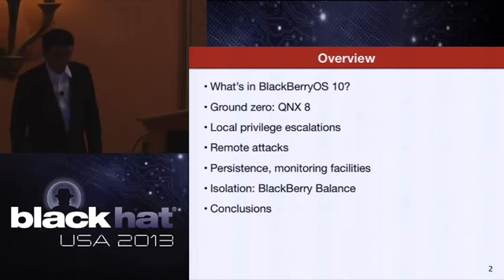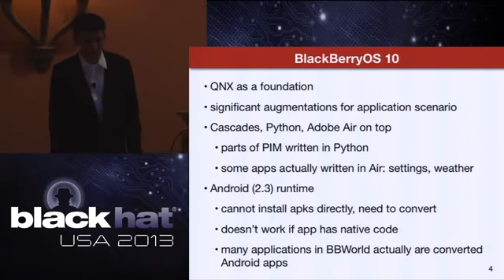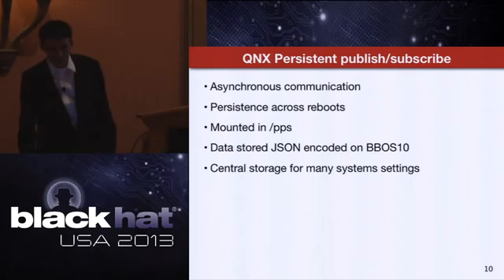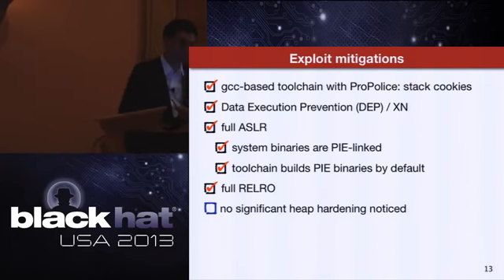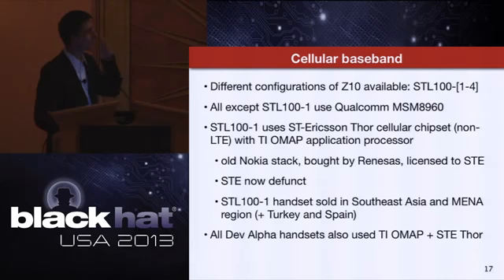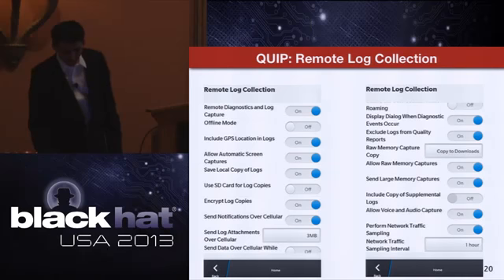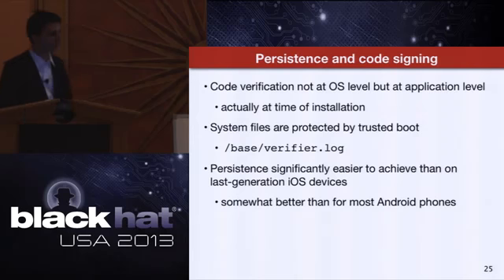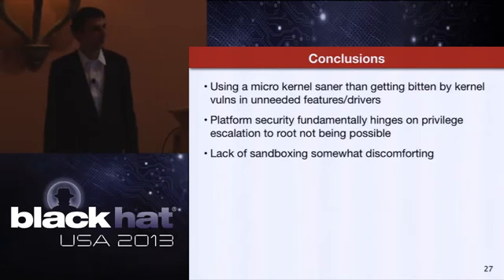BlackHat 2013 - BlackBerryOS 10 from a security perspective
Ralf-Philipp Weinmann.

By: Ralf-Philipp Weinmann BlackBerry prides itself with being a strong contender in the field of secure mobile platforms. While traditionally BlackBerryOS was based on a proprietary RTOS with...